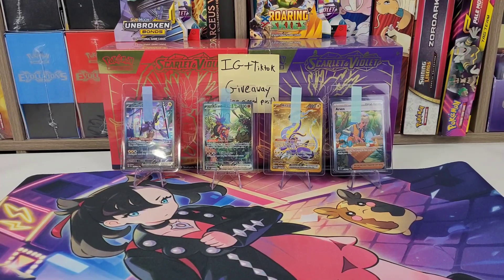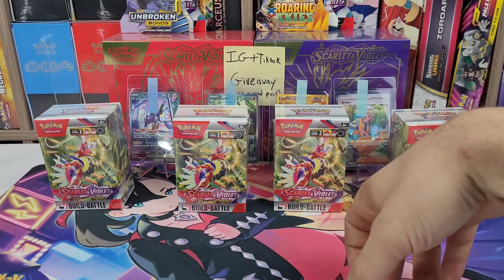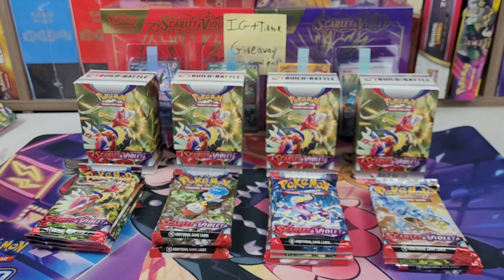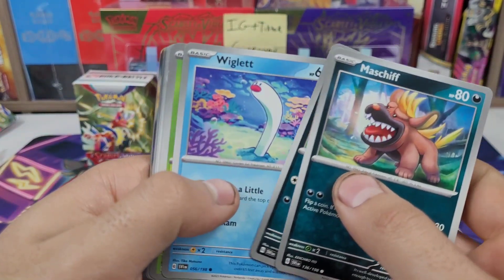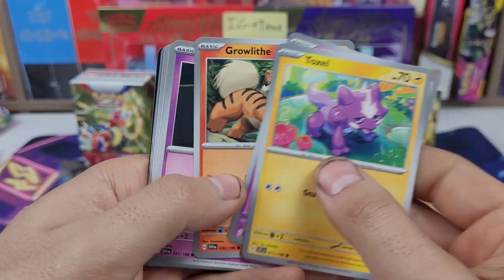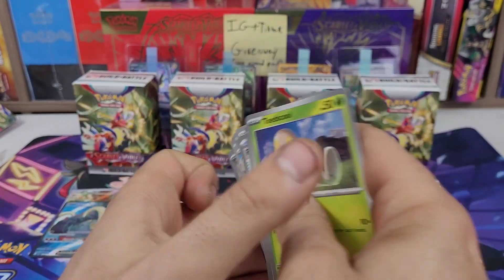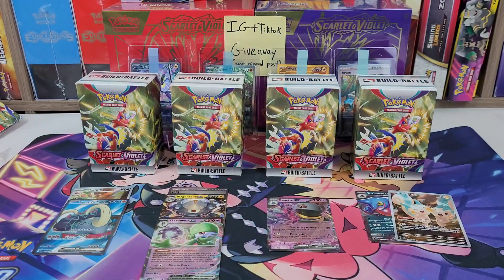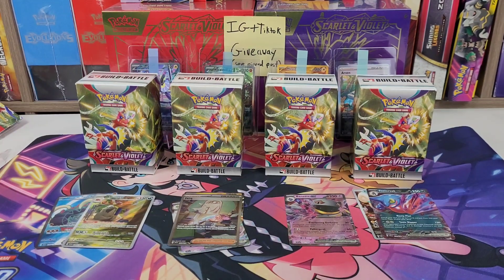🔥Full Art Special Illustration Rare Jacq Pulled from a Build and Battle Kit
Today we continue our Scarlet and Violet Journey with 4 of the Build and Battle Kits. Can we get all 4 S+V Stamped Promos? If not we still have 16 packs to open.

My Pull Rates (Better than Holo):

ETB (Koraidon): 3/9 33%
ETB (Miraidon): 2/9 22%
Booster Box: 12/36 33%
Booster Bundle (2): 3/12 25%
Checklane Blister (8): 2/8 25%
3 Pack Blister (4): 6/12 50%
Sleeved Boosters: 11/24 46%
BnB Kit (4): 10/16 63%
BnB Stadium: 4/11 36%

2 ETBs being given away currently on Instagram and Tiktok

2 pack openings posted daily on Instagram and Tiktok, name is PokeFanBran there as well. Everything from Scarlet and Violet back to WOTC

Giveaways every 500 followers on Instagram and Tiktok, and giveaways will start here once I hit 500 subscribers. Box breaks and rip and ship will start once 1000 subs is hit.